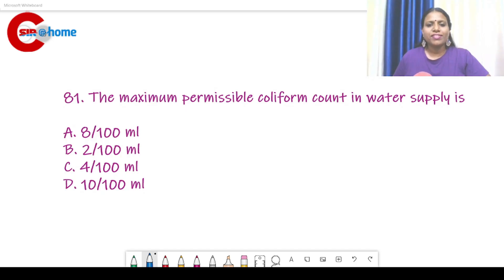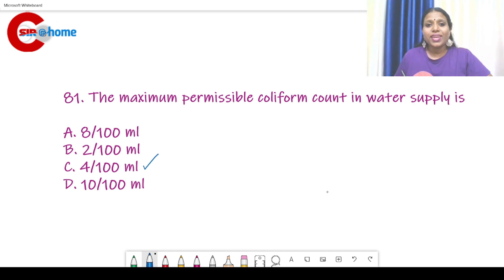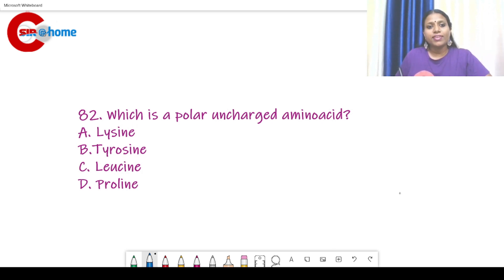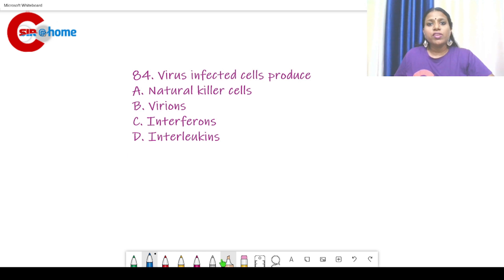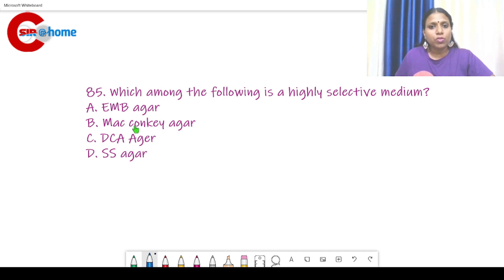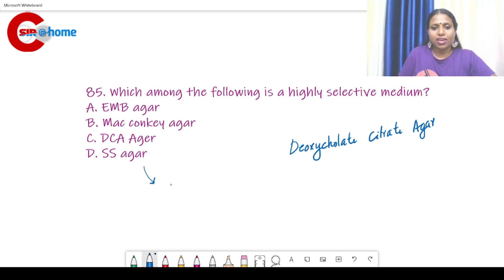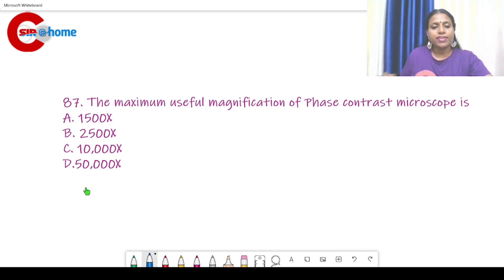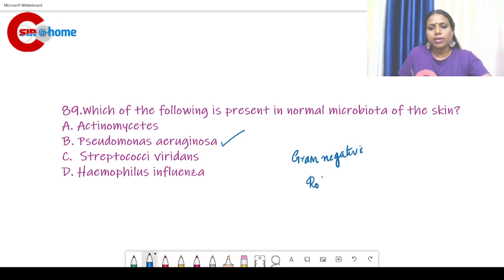Junior Scientific Assistant - മുൻവർഷ ചോദ്യങ്ങളും സിലബസും വെച്ച് എങ്ങനെ പഠിക്കാ൦|Dr.DIVYA.P.S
PART 2
Kerala State Pollution Control Board Junior scientific assistant question paper (2015) discussion

Previous Exam for the post of junior scientific assistant in KERALA State Pollution Control Board was conducted on 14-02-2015. The question paper had three sections, Section A, B, and C. Part A included General knowledge, English, and Math, Part B Included Physics, Chemistry, Biology (Plus two level). Part C was optional, Chemistry (Environmental chemistry and Analytical chemistry) for Chemistry students, and Biology for Lifesciences students.
In this video, We can discuss the questions, and if you need detailed classes for each topics in the question paper, that we can do.